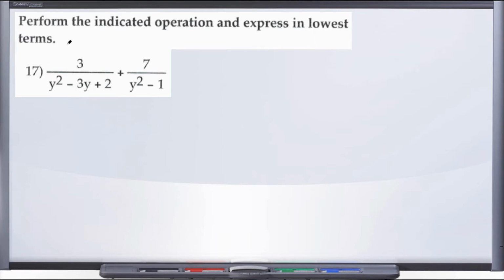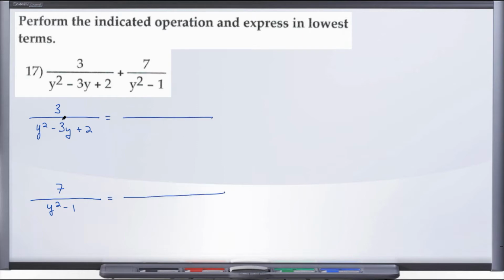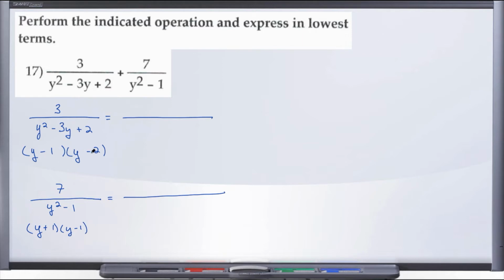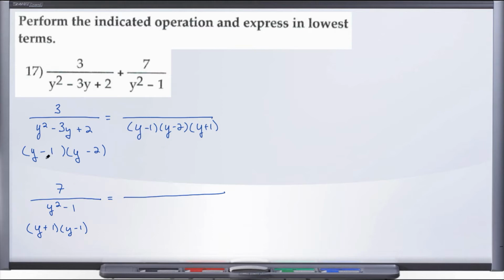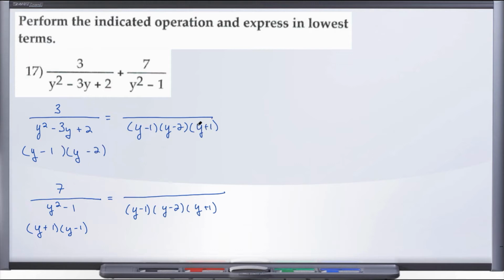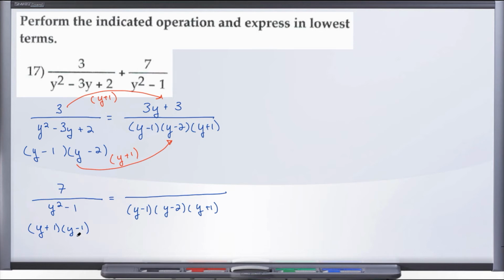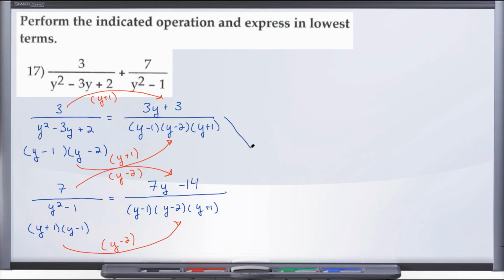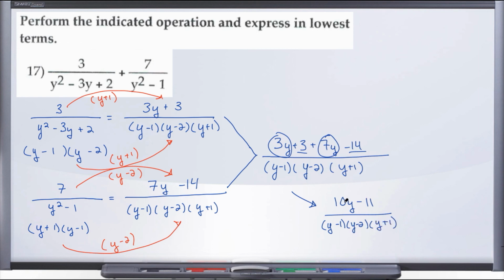Question 17, Practice Test #4, MAT1033C